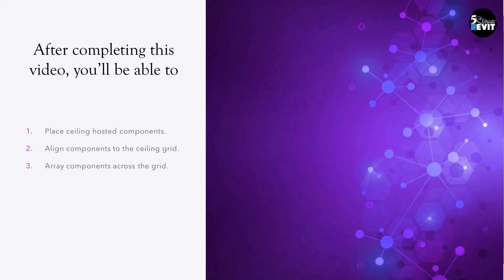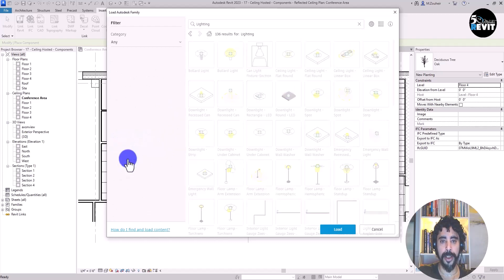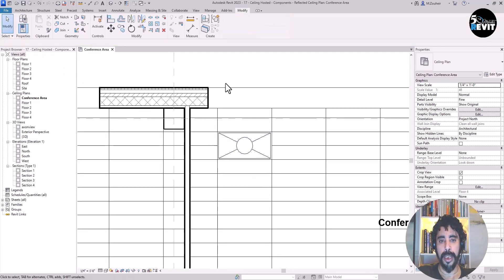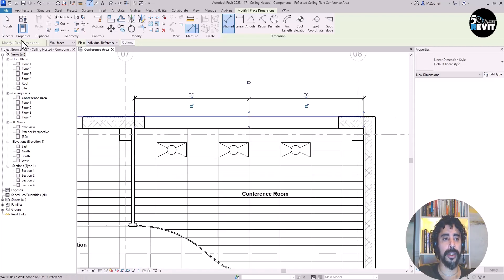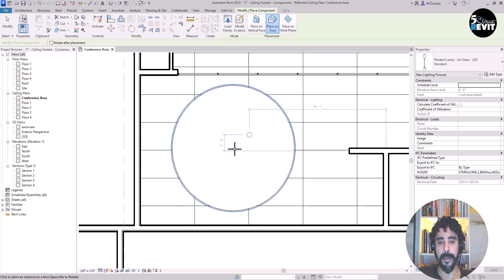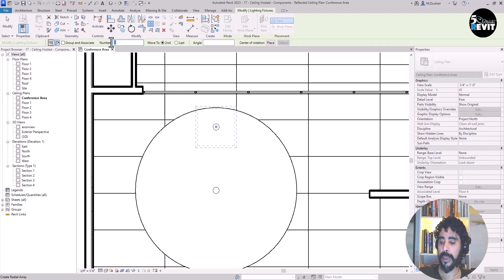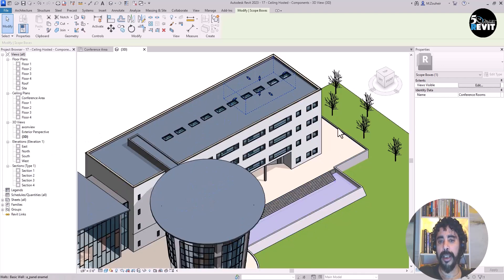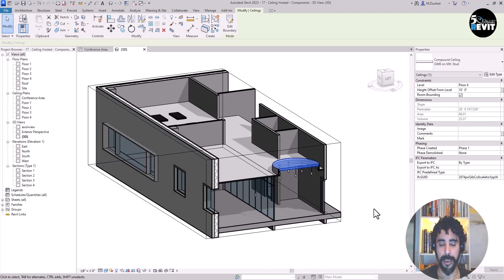Revit Tutorial: Placing Hosted Components on Ceilings - Step-by-Step Guide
Welcome to this comprehensive tutorial on placing hosted components on ceilings in Autodesk Revit! If you're an architect, engineer, or BIM professional, this guide is tailored for you.

 What You Will Learn:

Understanding hosted components in Revit
Selecting and placing the appropriate ceiling-hosted components
Aligning and adjusting components to fit your design precisely
Tips and tricks to enhance your workflow in Revit

 Who This Video Is For:
Whether you're a novice looking to learn the basics or an experienced professional aiming to refine your skills, this tutorial will take your Revit proficiency to the next level.

Tools Used:
Autodesk Revit 2023
Ceiling components within Revit

Join the community at CODATABIM, where we provide insights, training, and exceptional outcomes in BIM processes. With this tutorial, we aim to empower and educate professionals in the AEC industry, just as we have for years.

About the Instructor:
With over 17 years of experience in the AEC industry, our instructors have a proven track record of managing technology for cutting-edge firms worldwide. We've authored and delivered multiple courses on Revit, Dynamo BIM, Navisworks, and other engineering design applications.

Leave your questions and comments below, and we'll be glad to assist you.